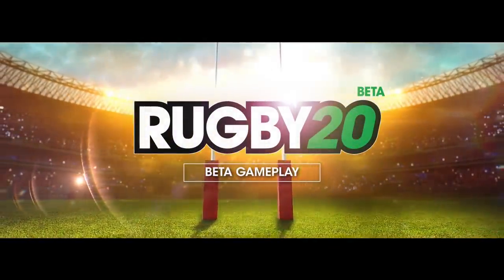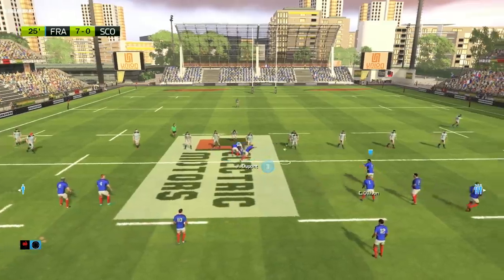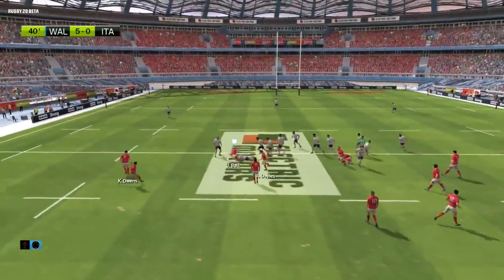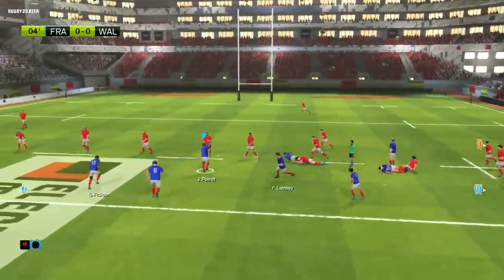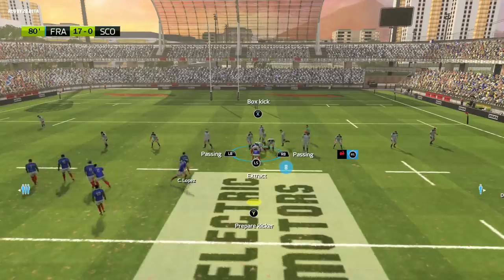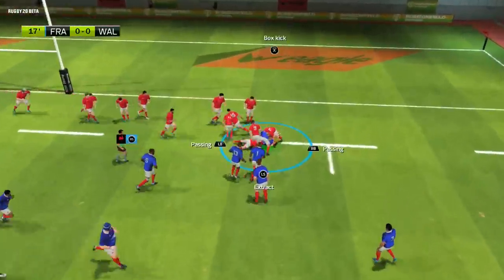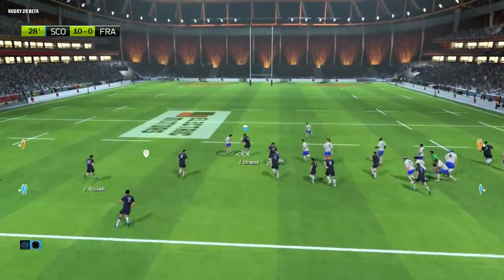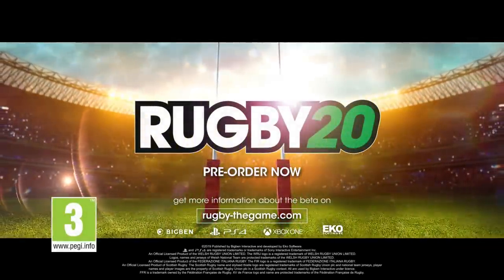Rugby 20 gameplay and menus footage